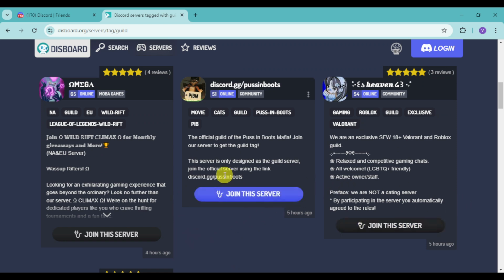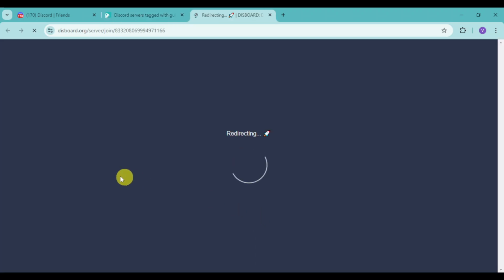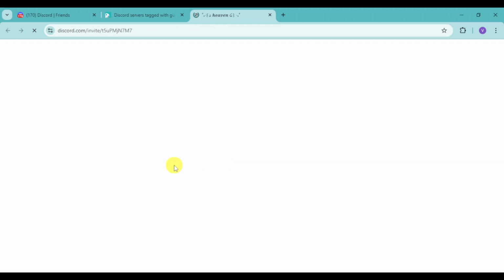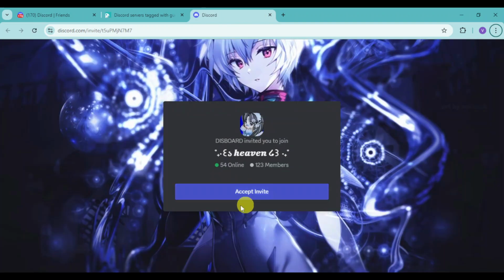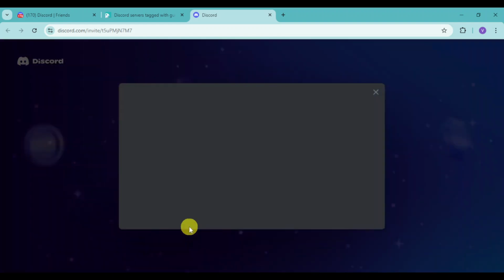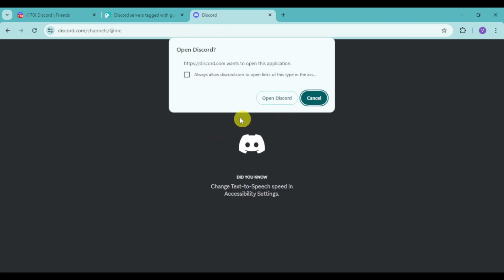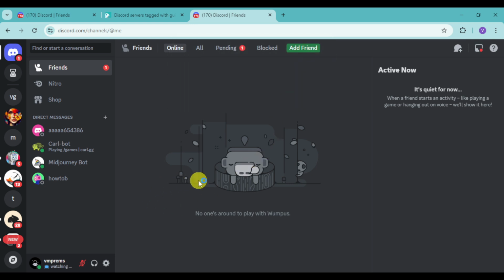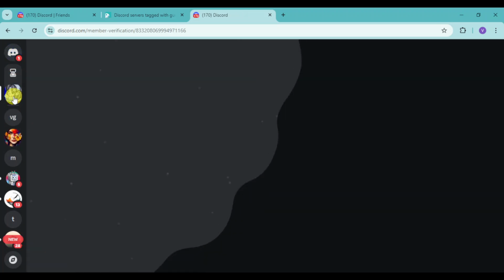HOW TO JOIN A GUILD ON DISCORD WITHOUT WAITLIST (WORKING GUARANTEED)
"This tutorial shows how to join a Discord guild without having to wait. Learn tips to speed up the process and access popular servers faster.
 0:00 Start
 0:08 Tutorial